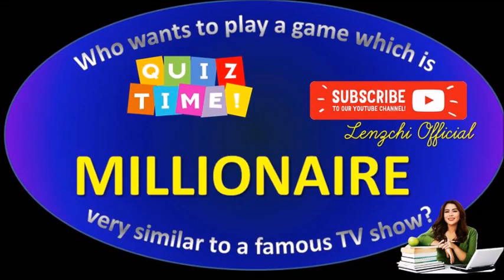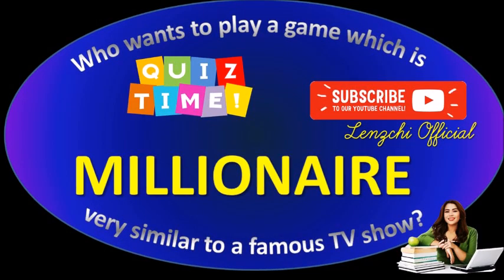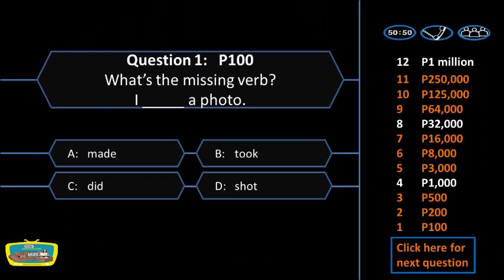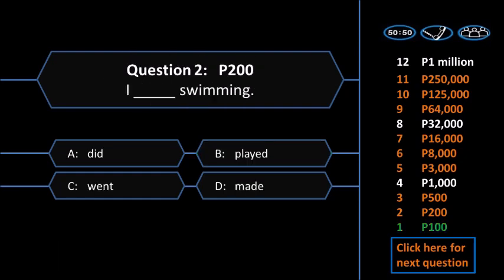Create a Who Wants To Be A Millionaire Quiz Game Show on PowerPoint- Verbs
It is time to take your PowerPoint Presentation up a notch. Create this Quiz Game-Show in PowerPoint and make yourself the host of Who Wants To Be A Millionaire.
This PowerPoint Game has lifelines, music, sound effects, animations, and more!